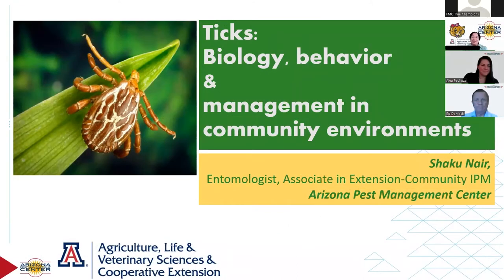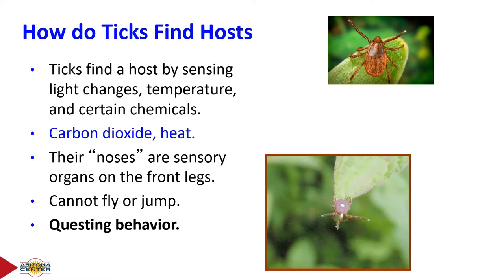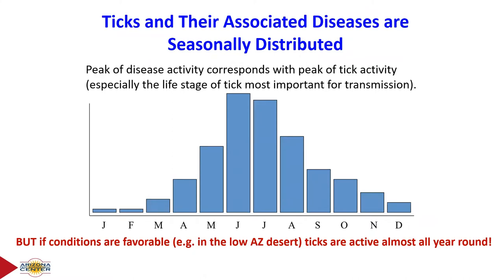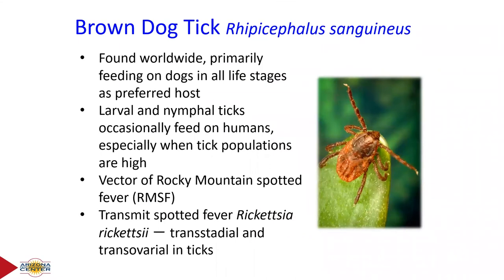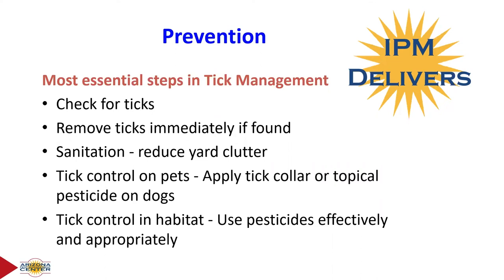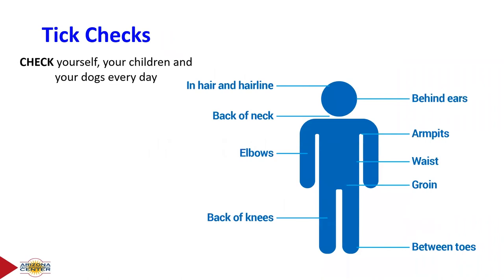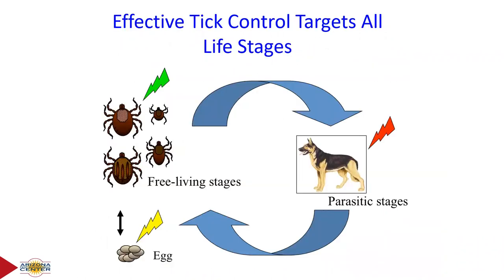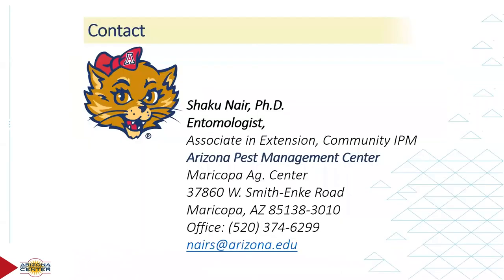FMC 1st Friday Training Webinar - Tick Biology & Management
"Tick Biology & Management" is a one-hour CEU (selected states) training webinar program.  Ticks are an incredibly diverse group of blood-feeding parasitic arthropods. They are found all over the world and vector the widest variety of pathogens. About 12 tick species are of public health or veterinary importance in the US. Ticks can be encountered in a wide range of environments, from natural or wooded areas to residential lawns and gardens, and depending on the region they can be active year-round.